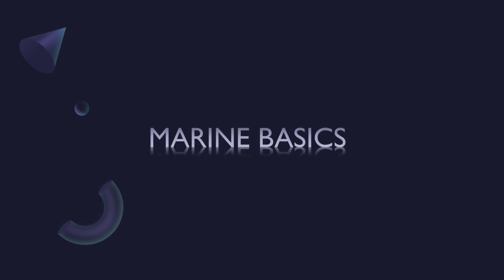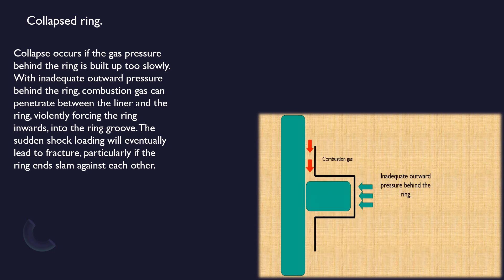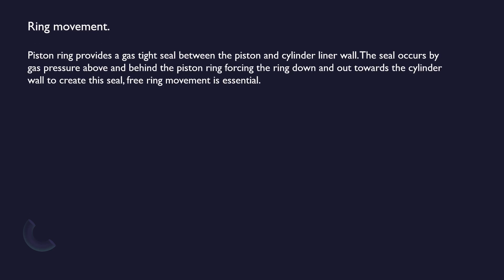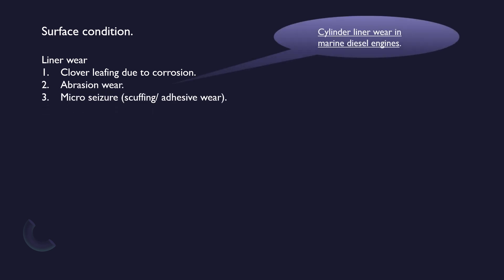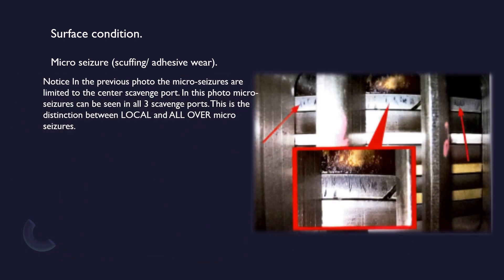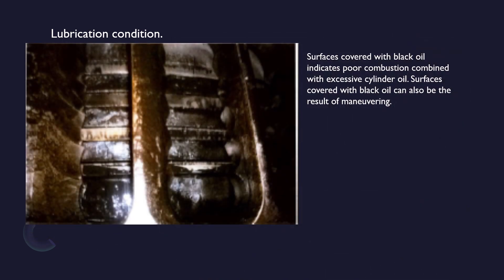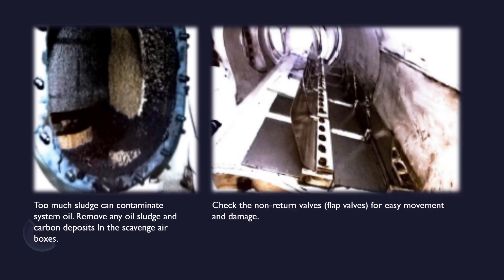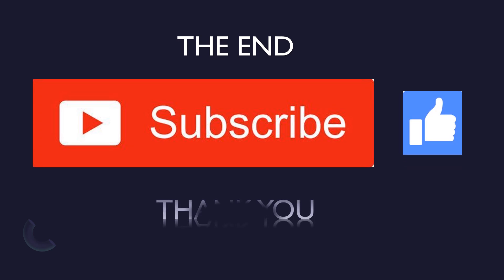scavenge space inspection part 2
This is the part 2 of 2 scavenge space inspection video. in this video we will discuss about remaining topics from part 1 video. which is
. ring condition
. surface condition
. Lubrication condition
. how to take a proper photograph in scavenge space during scavenge space inspection. and some more key points.

in this video you will come across about cylinder liner wear. so here is the link for cylinder liner wear in marine diesel engines.